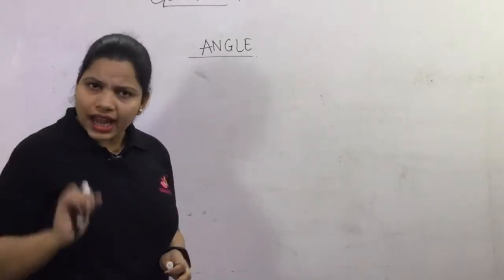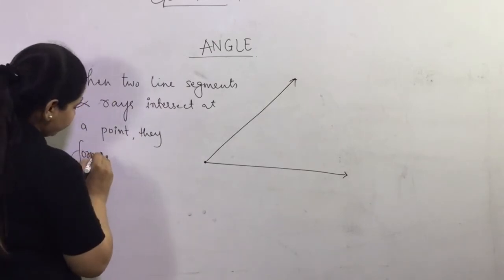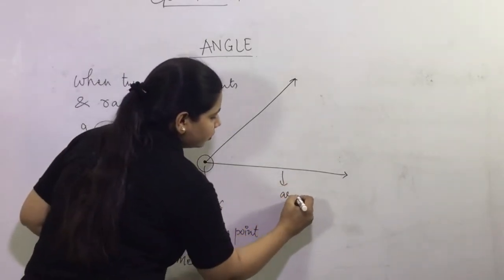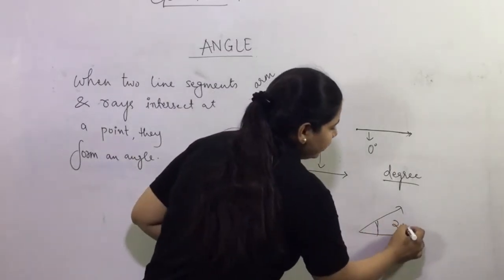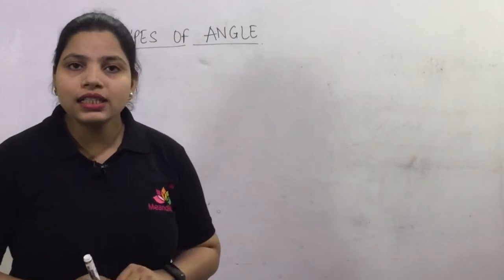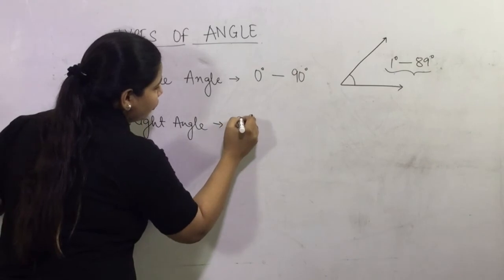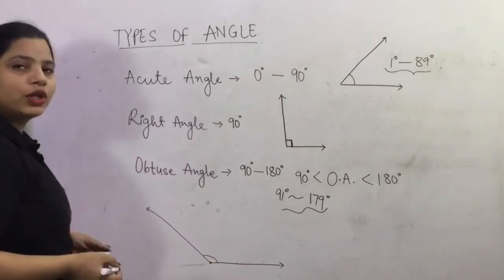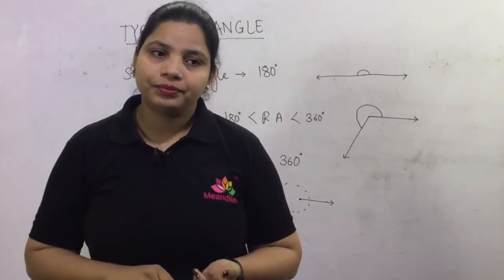Geometry-Class 5 ANGLES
Hello Students,
In this video, you'll be able to understand
Angles
Parts of Angle
Naming Angle